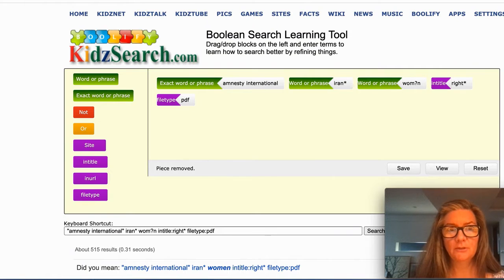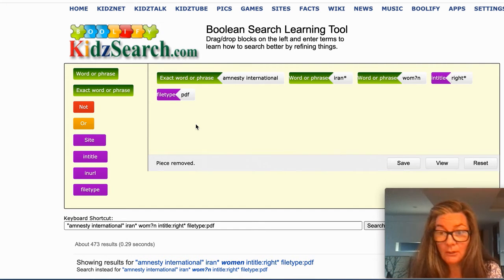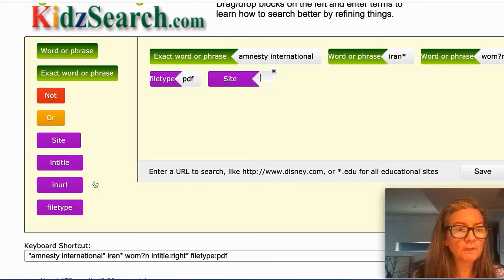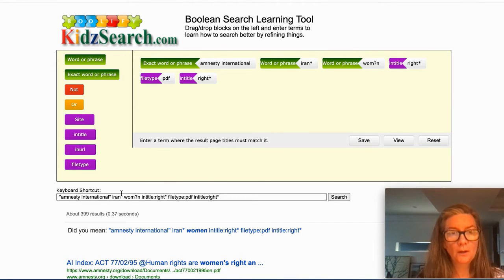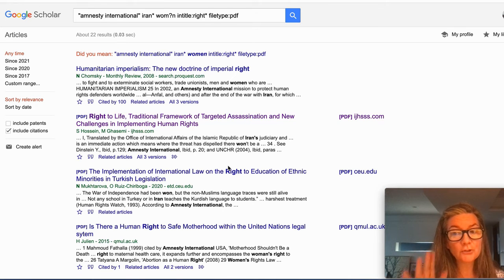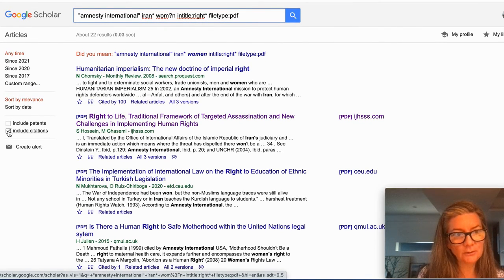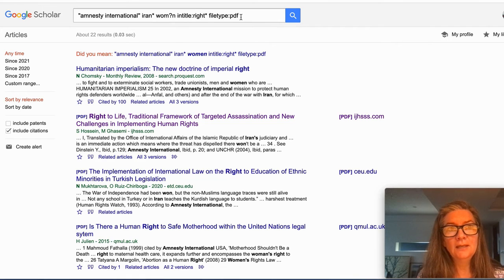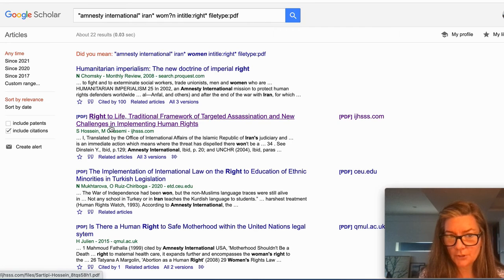EE Boolify Google Scholar